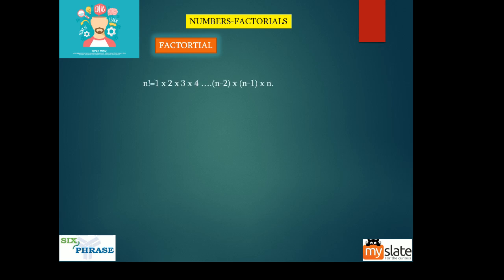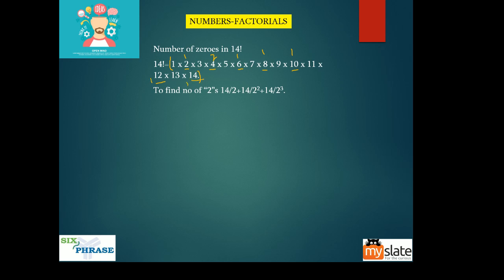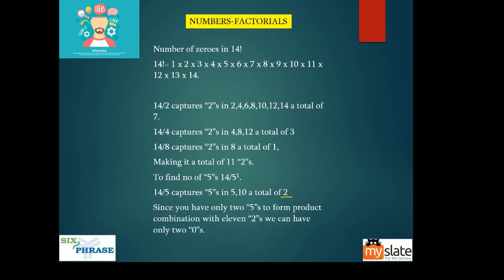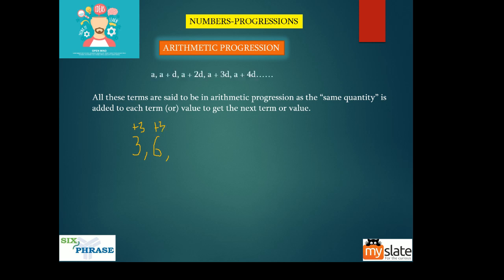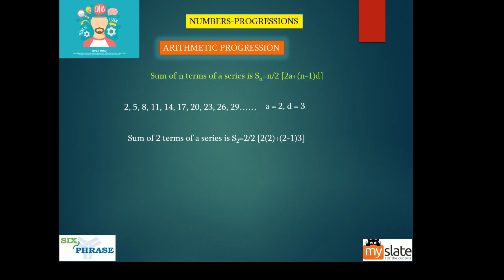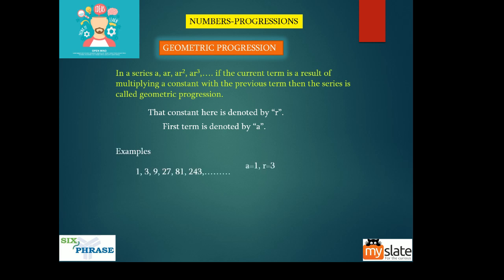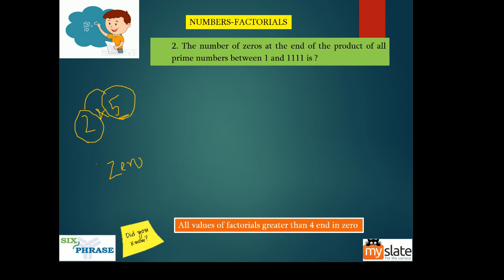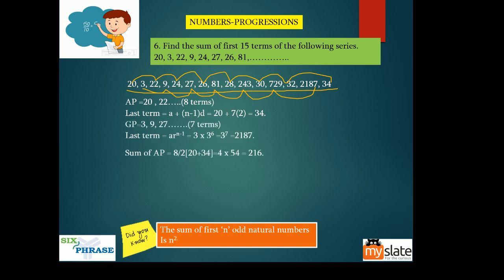QUANTITATIVE - Number System - Part 1E - Factorials & Progression